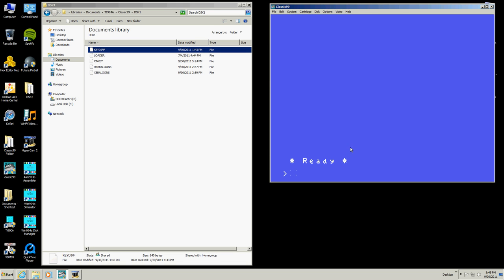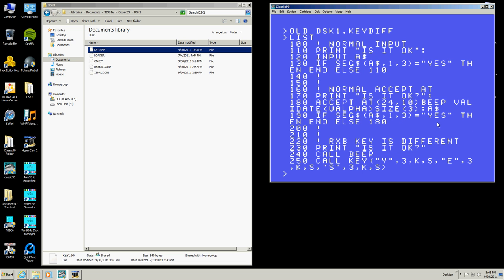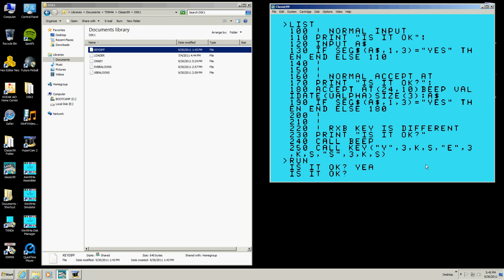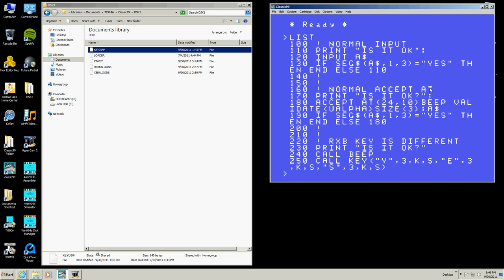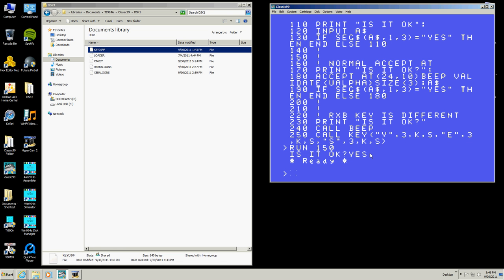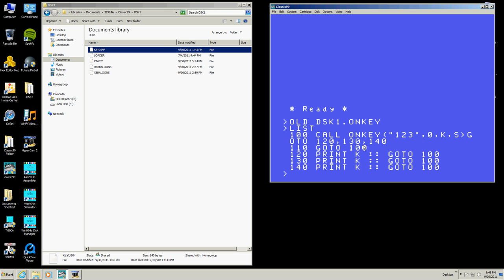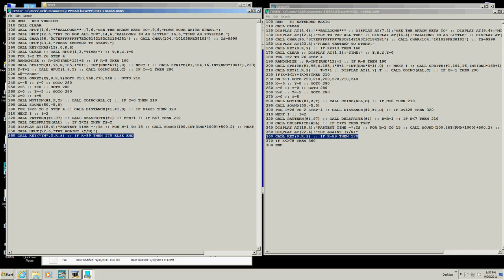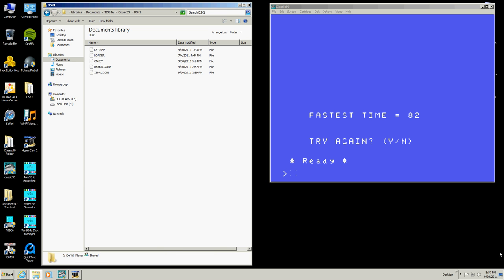KEYDIFF.mov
RXB demo of KEY and ONKEY and difference with normal XB.